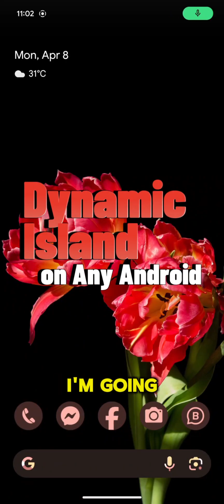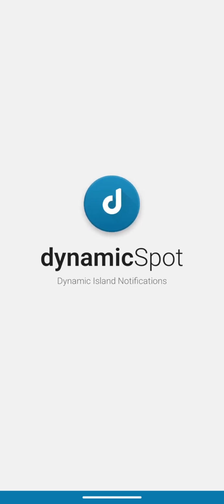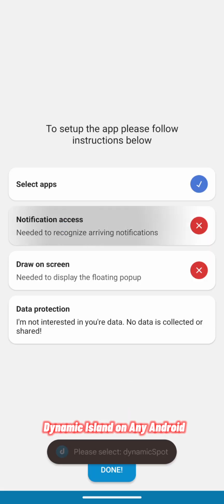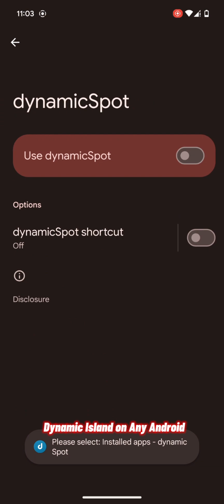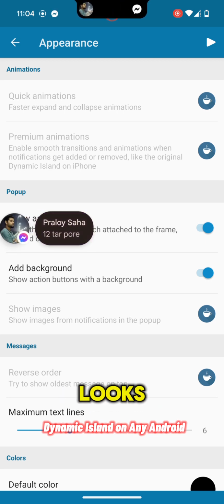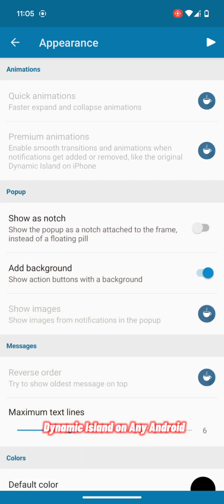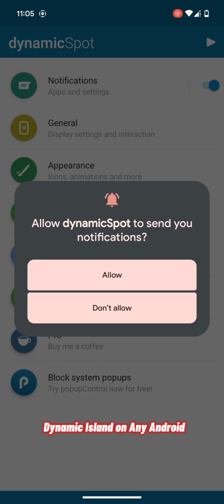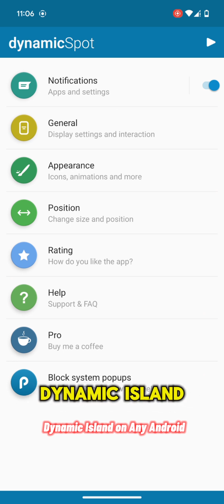Setup Dynamic Island on Any Android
How to Setup Dynamic Island on Any Android Phone

In this video, I'll show you how to get Dynamic Island on Any Android Phone.